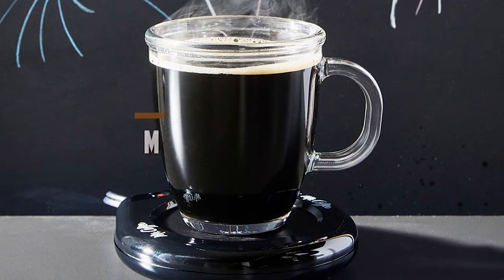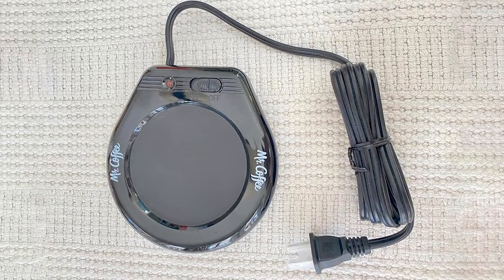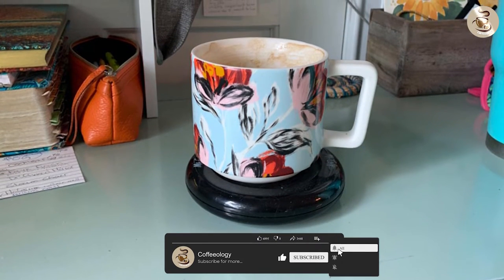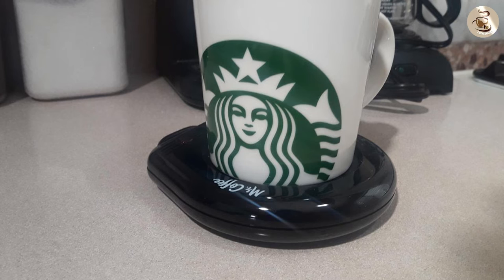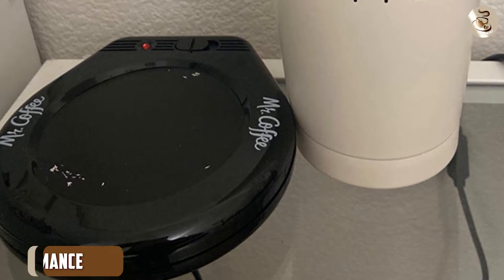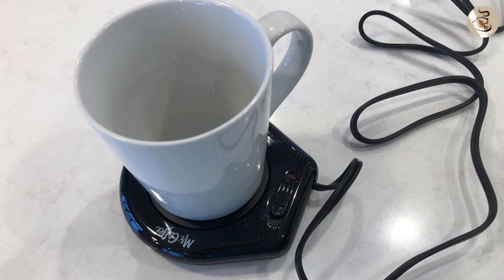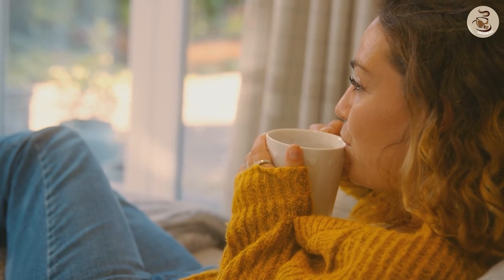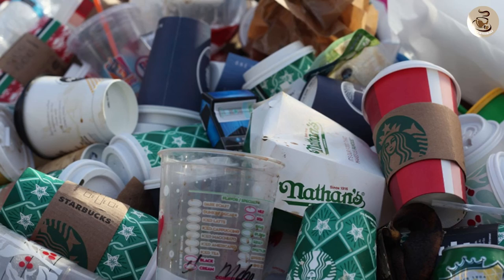Mr Coffee Mug Warmer Review | How Effective Is It? [2024]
Mr Coffee Mug Warmer - The Mr. Coffee Mug Warmer is a compact and portable device that keeps your coffee, tea, or any other hot beverage warm while you work or relax.

It is an excellent alternative to constantly reheating your drink in the microwave or wasting money on disposable cups.